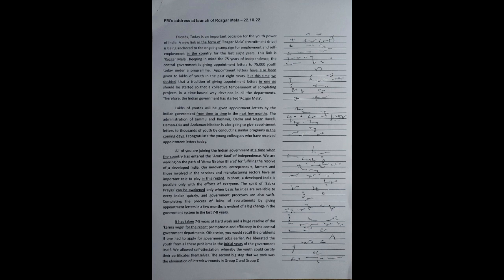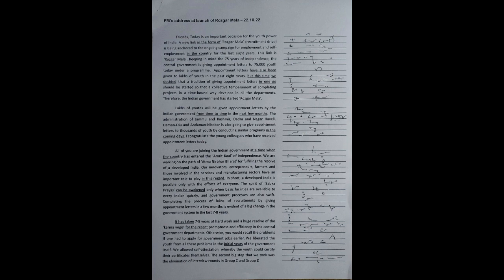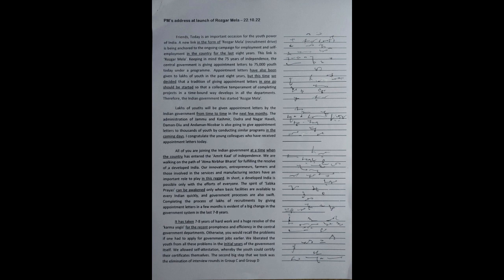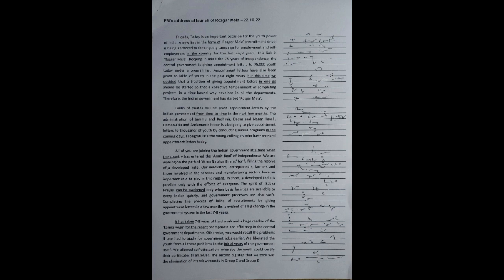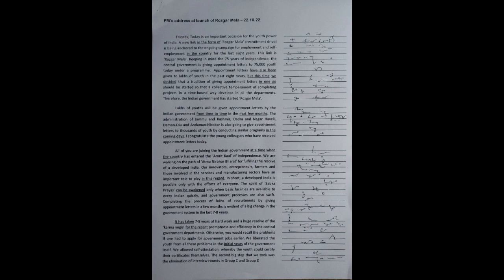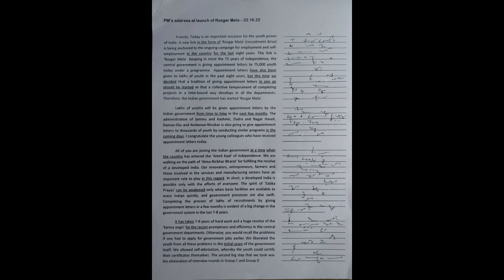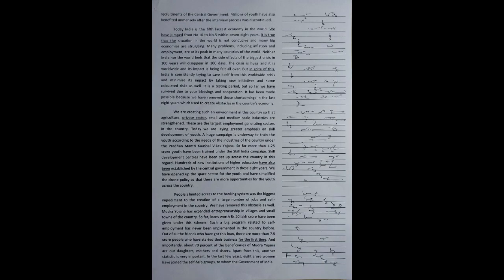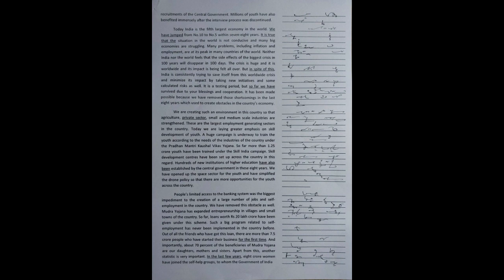Parliamentary Matter Dictation: PM’s address Rozgar Mela - 80wpm SSC, FCI, KVS, CRPF, DRDO, JNU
The word outlines are written by Uday Ghosh Sir – the academic head of Kolkata Stenography Coaching Institute.